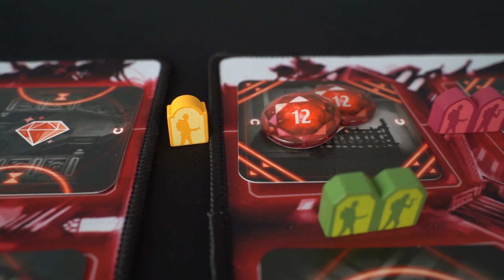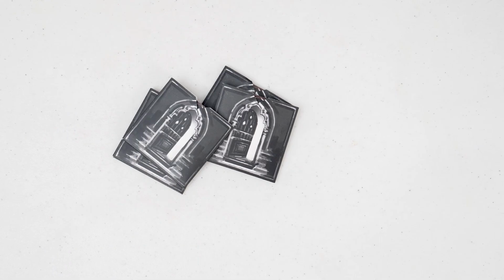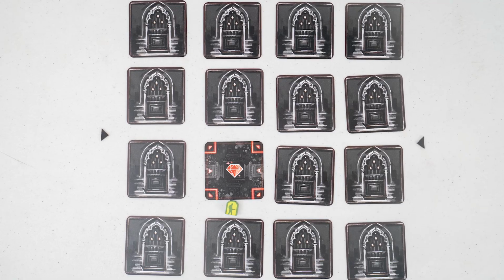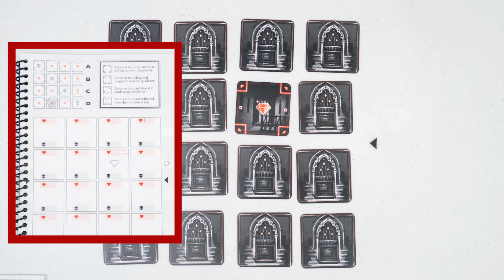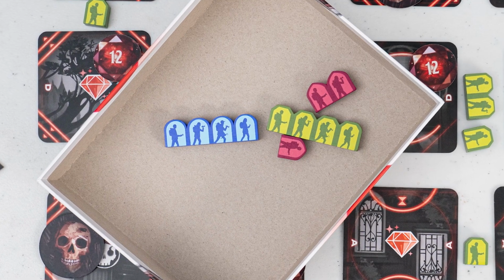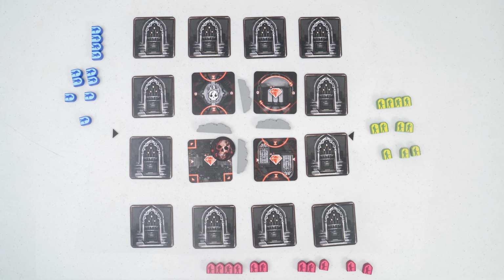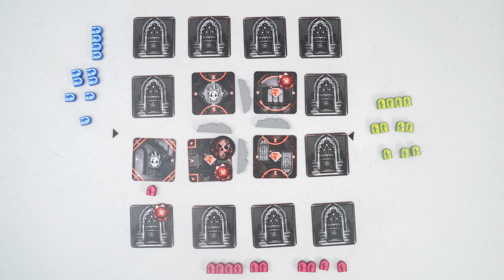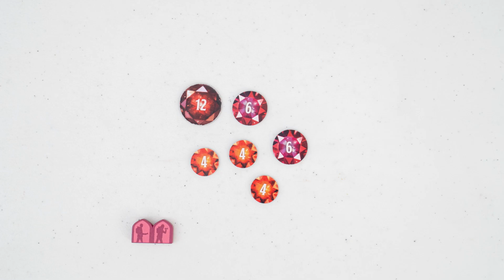How to Play Spectral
Learn how to play Spectral with Kyle from Bitewing Games.

Spectral is a game for 2-5 players designed by Ryan Courtney and published by us here at Bitewing Games. Through deduction, bidding, and bluffing stake out rooms in the haunted Spectral Manor to uncover treasures. But be wary, some rooms contain curses that will send your treasure hunters home empty handed.

Timestamps
0:00 - Overview
1:16- Setup
2:09 - Beginner Setup
2:34 - 2/3 player Setup
2:44 - Placing Treasure Hunters
4:10 - Room Cards
5:14 - Player Pads
5:54 - End of Game
6:20 - Awarding Treasures
7:18 - Treasure Hunter Points
8:02 - Examples
10:56 - Advanced Cards
12:05 - Outro